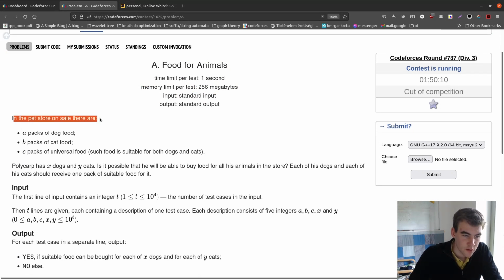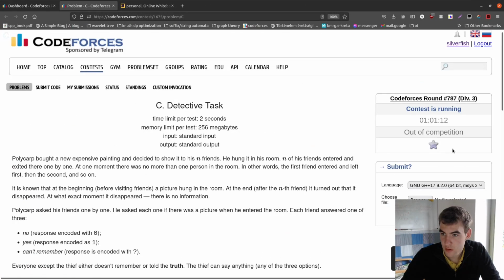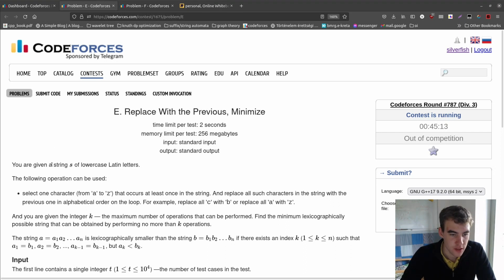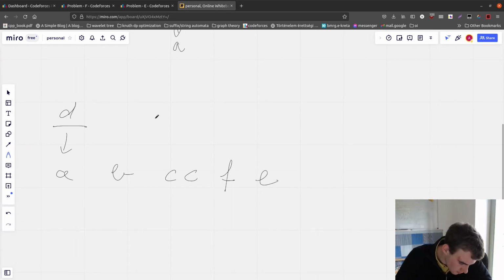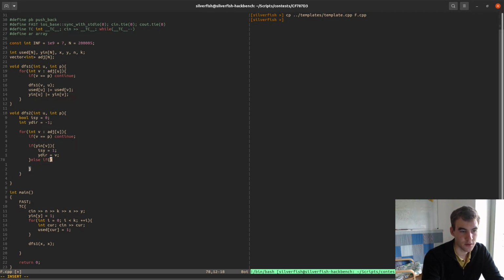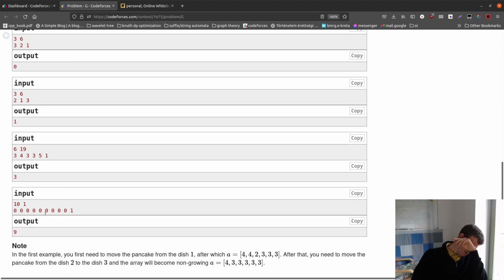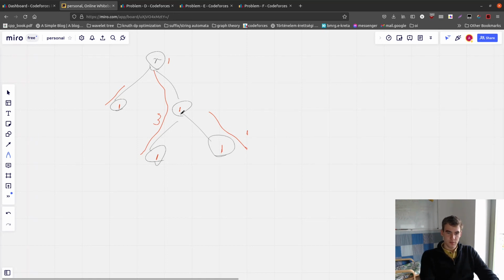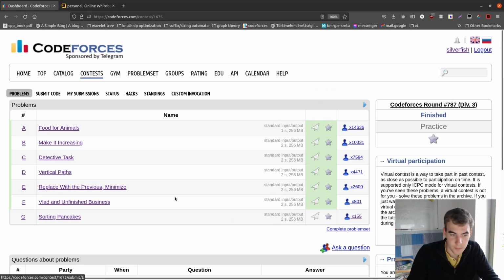Codeforces Round 787 Screencast + Explanations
0:00 - Intro
0:30 - Problem A
2:51 - Problem B
06:50 - Problem C
13:23 - Problem D
25:46 - Problem E
42:02 - Problem F
1:02:54 - Problem A Explanation
1:04:28 - Problem B Explanation
1:07:43 - Problem C Explanation
1:11:21 - Problem D Explanation
1:15:29 - Problem E Explanation
1:20:16 - Problem F Explanation
1:26:24 - Outro/Final thoughts